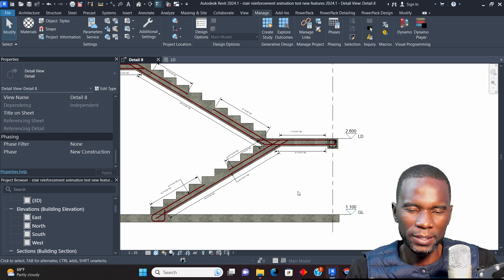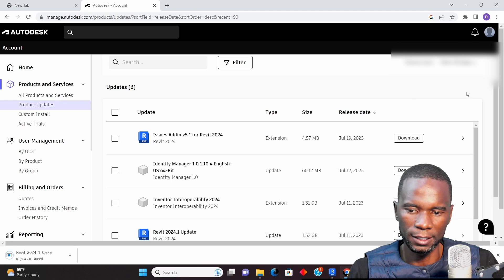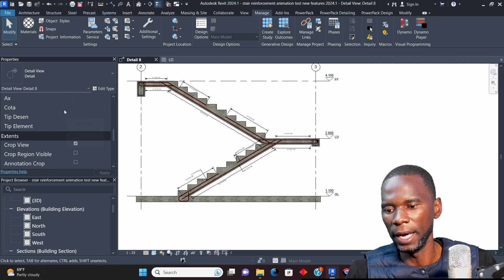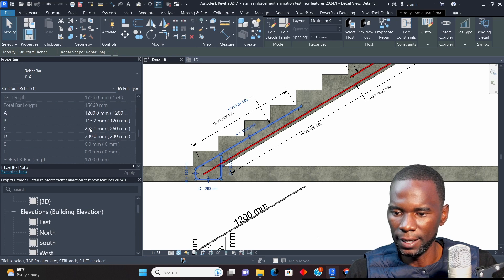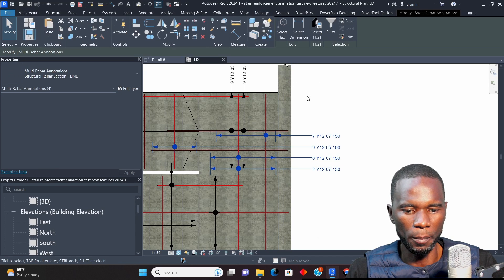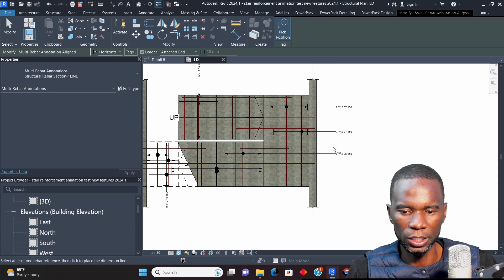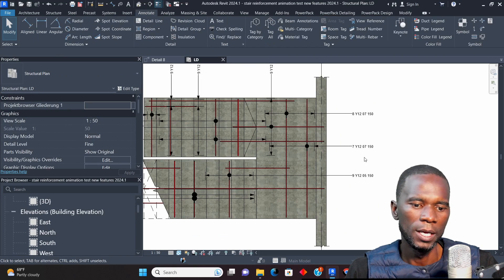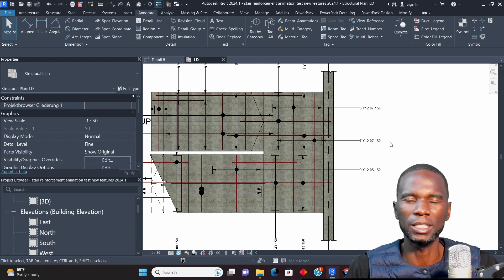Revit 2024.1 update | Revit structure for Rebar updates | Long awaited features finally.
This is a Revit 2024.1 updates tutorial. We will focus on Revit structure for rebar updates. These features for Revit structure have been requested by many and finally its here. This tutorial will show you how to zoom on the properties and project browser using Revit 2024.1. Then you will learn how to edit bar lengths in the canvas without going to the properties thereby saving a lot of time. Finally you will learn how to align the multi rebar annotation tags as your place the tags in Revit.